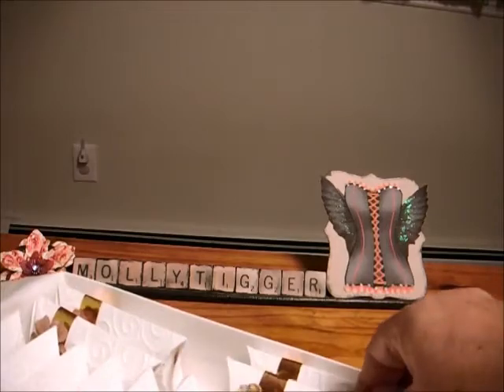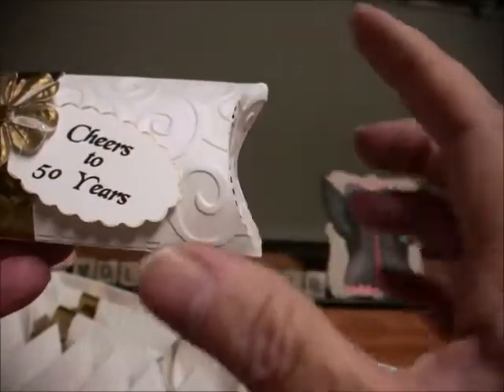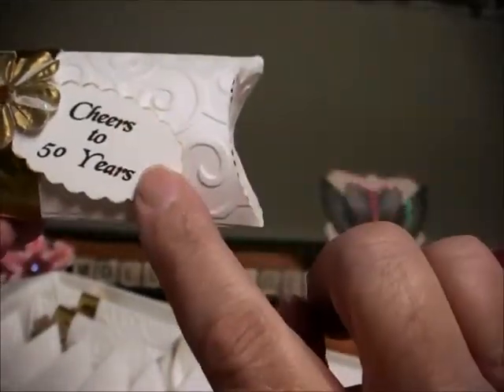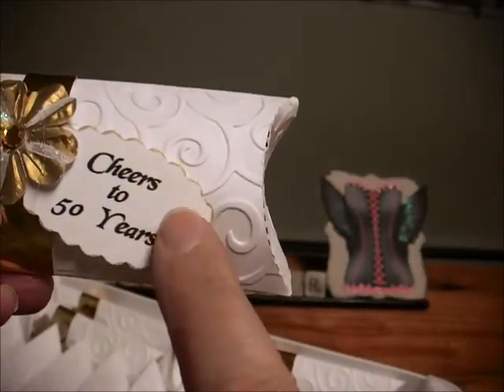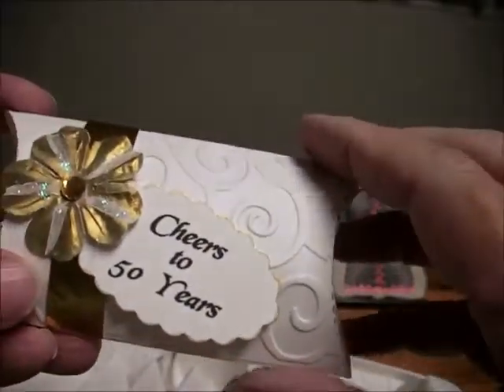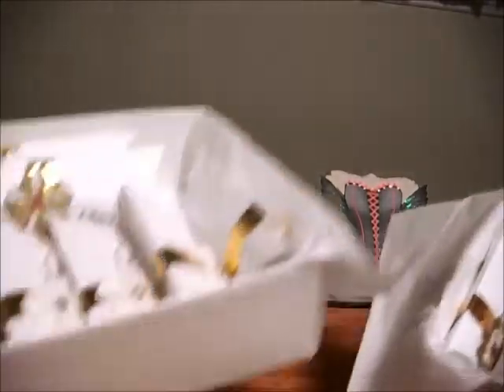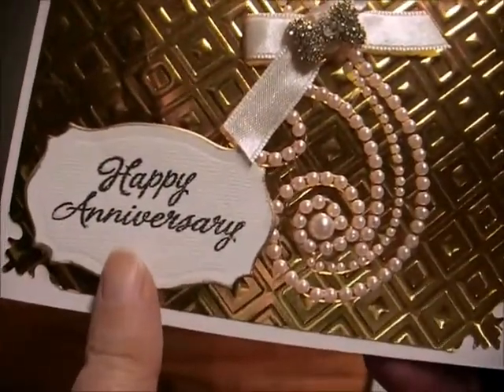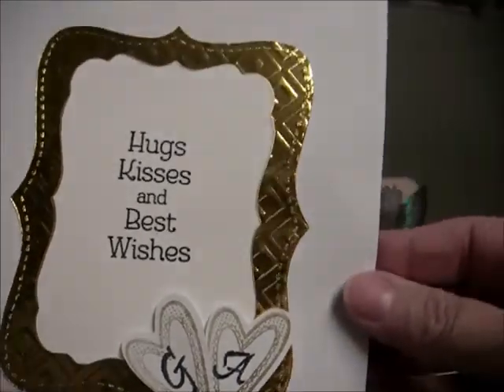Anniversary Favors and Card and Update